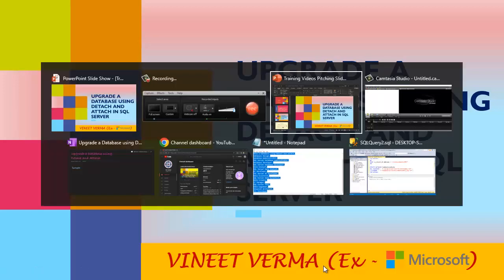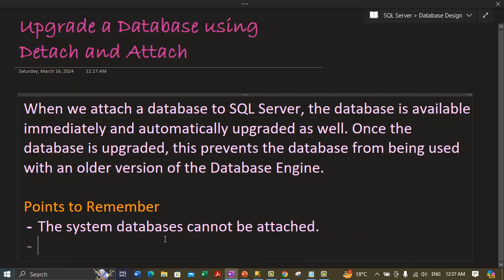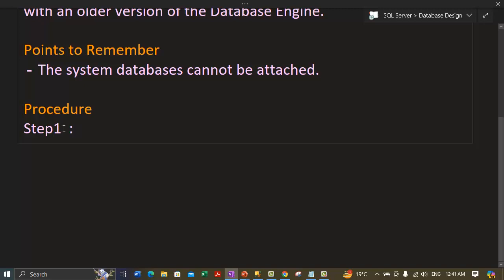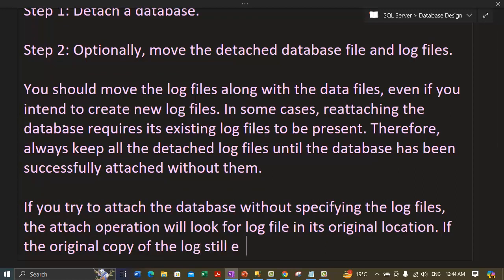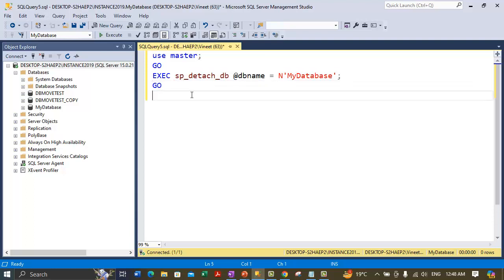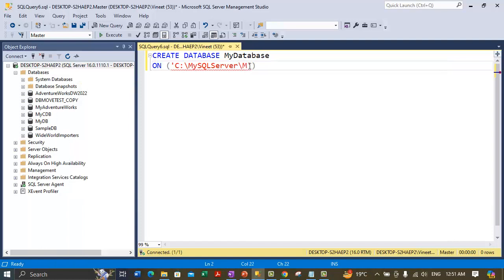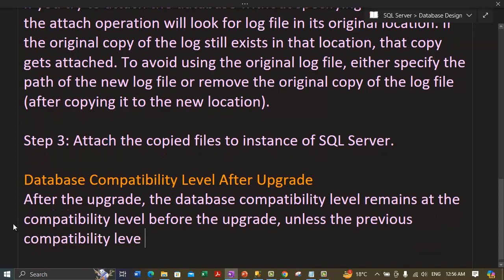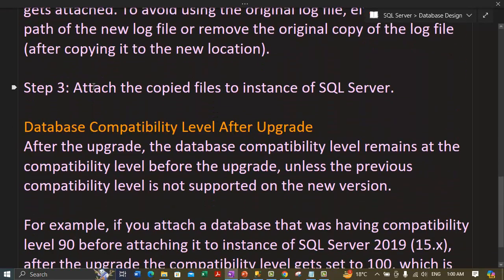Upgrade a Database using Detach and Attach | SQL Server | Database Design | Data Science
This video demonstrates and discusses how to use detach and attach operations to upgrade a database in SQL Server. After being attached to SQL Server, the database is available immediately and is automatically upgraded. This video also discusses about any limitations and recommendations while performing this operation.

SQL
SQL Server
Database Upgrade
Database Upgrade using Detach and Attach
Database Design
Database Administrator
SQL Server Database Administrator
Database Developer
SQL Server Database Developer
Data Analyst
SQL Server Data Analyst
BI Developer
SQL Server BI Developer
Data Scientist
SQL Server Data Scientist
Data Science
IT Manager
SQL Server Jobs
Data Engineer
Solution Architect
ETL Developer